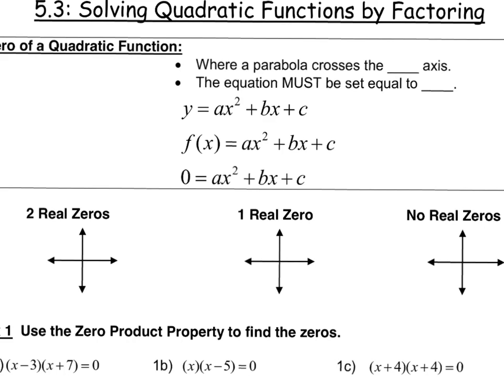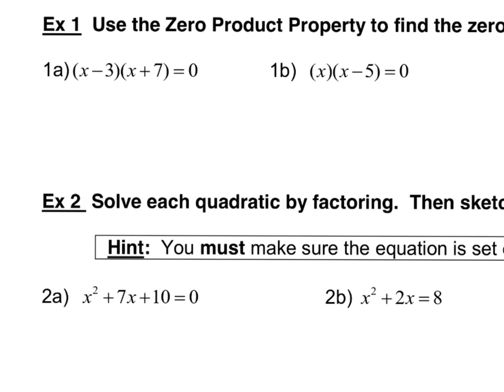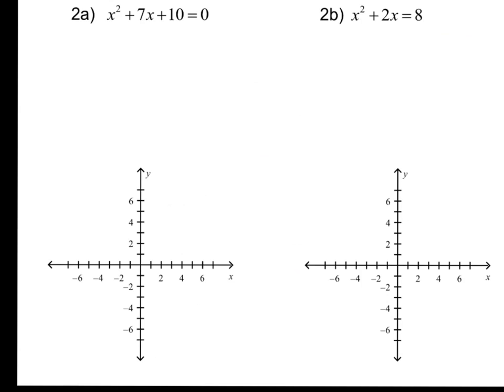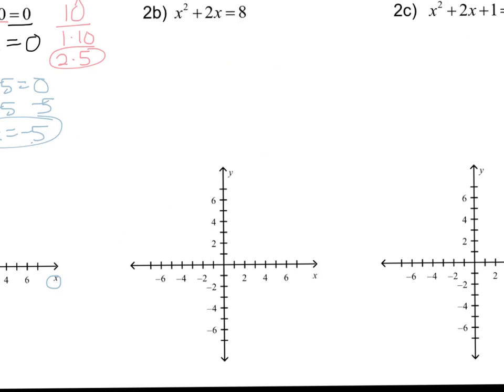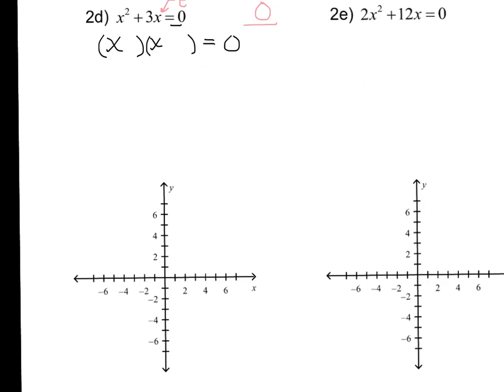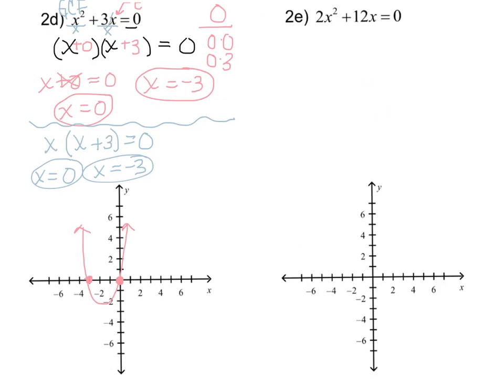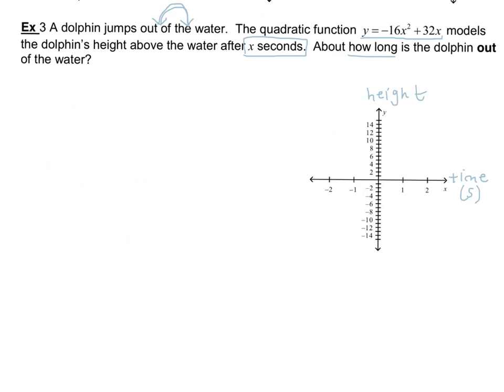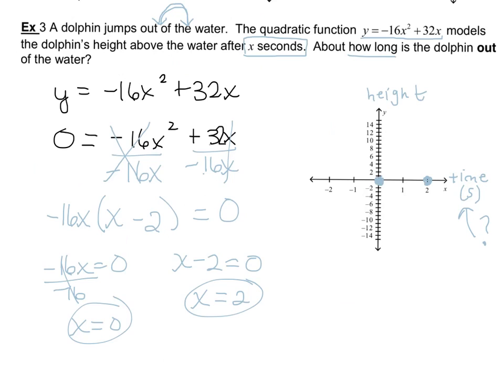5.3 Notes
Carolan
5.3